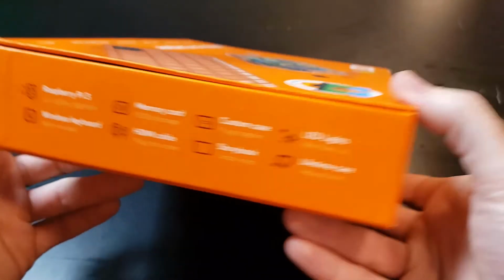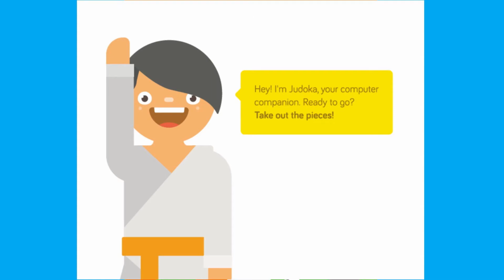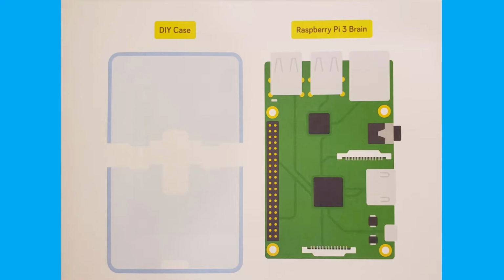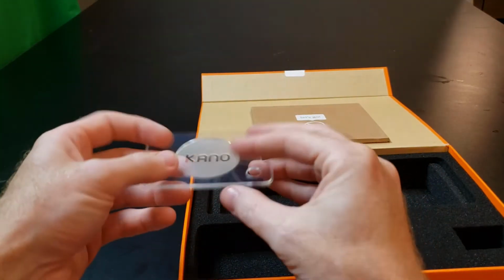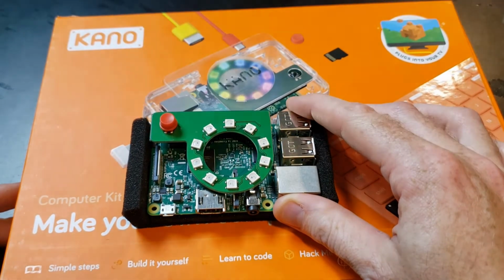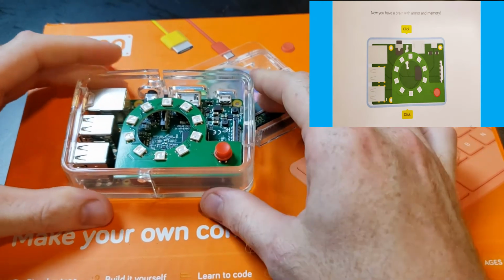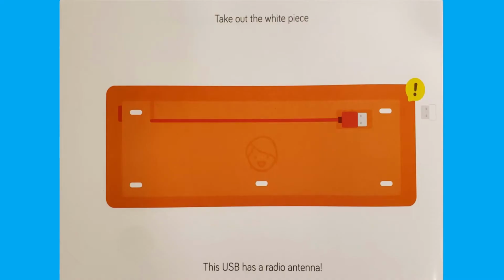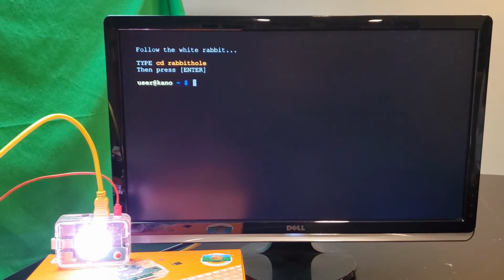Kano Computer Kit Unboxing and Setup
Kano Computer Kit Unboxing and Setup. The kit includes a Raspberry Pi and everything needed to setup a a STEM computer except the monitor.  Great for learning coding basics.

We got one of these through a STEM program and its been a blast learning coding, playing minecraft etc.   I was skeptical at first, but this is a pretty neat setup and keeps the kids interest

Leave comments on what kind of videos you would like to see.

Kano Setup, kano unboxing, kano computer kit minecraft, coding for kids